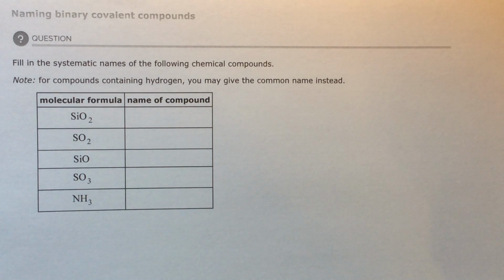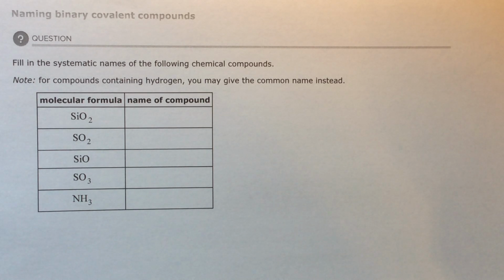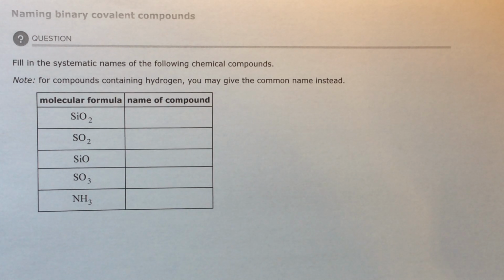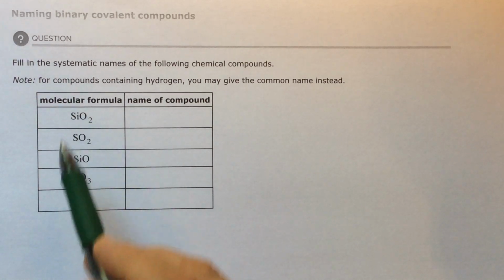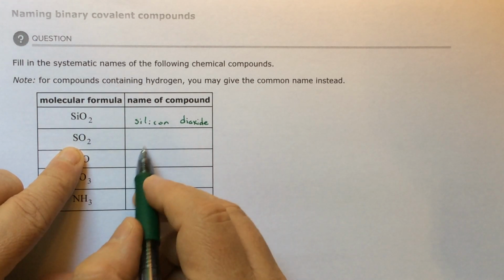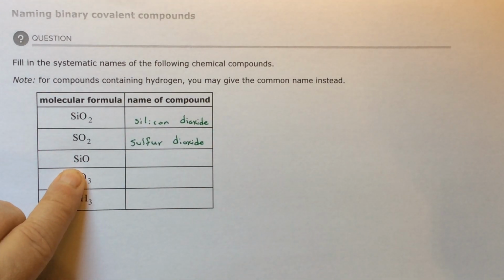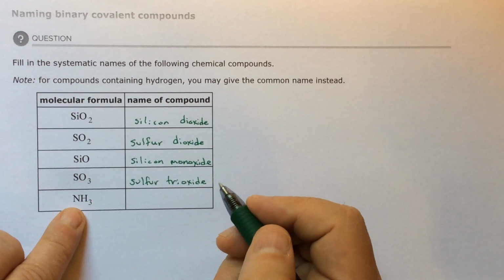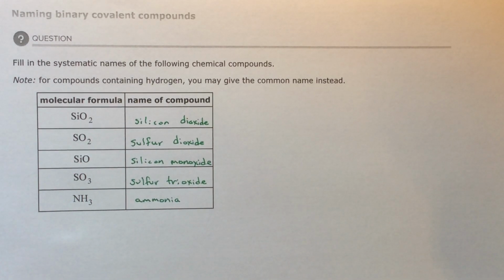Aleks Naming binary covalent compounds